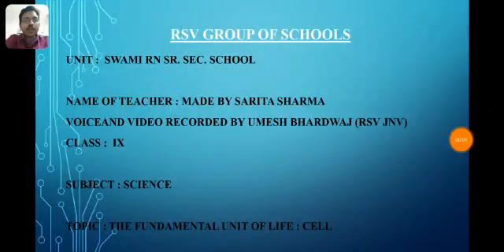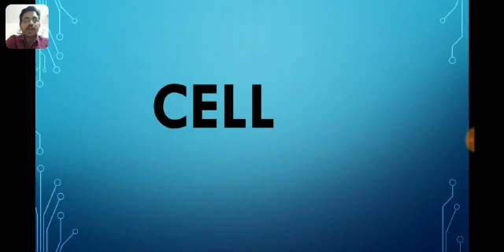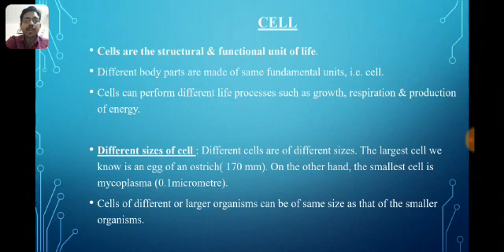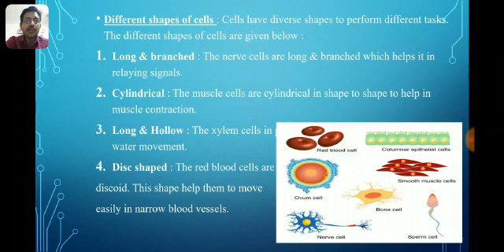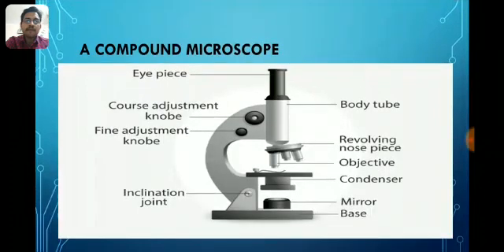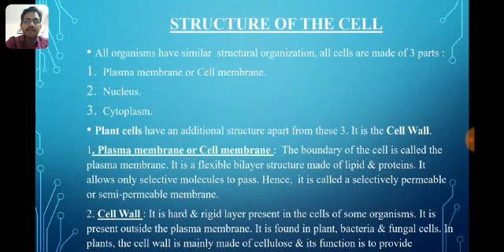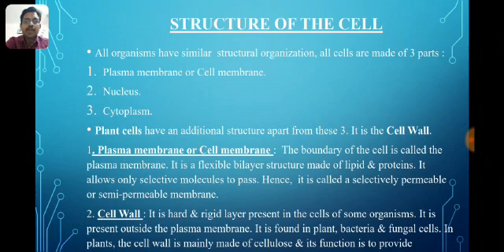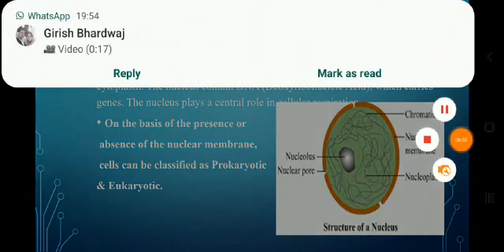RSV.SR.SEC.SCHOOL NCERT SCIENCE CLASS IX TEACHER UMESH BHARSWAJ SIR CH 5 TOPIC DISCOVERY OF CELL .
RSV.SR.SEC.SCHOOL NCERT SCIENCE CLASS IX TEACHER UMESH BHARSWAJ SIR CH-5(THE FUNDAMENTAL UNIT OF LIFE) TOPIC - DISCOVERY OF CELL AND VARIOUS CELL TYPES..